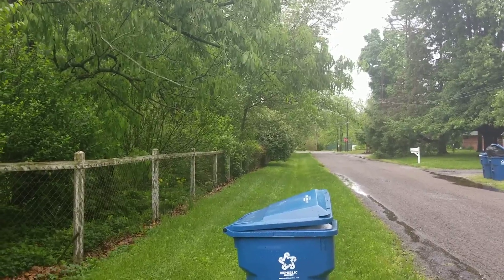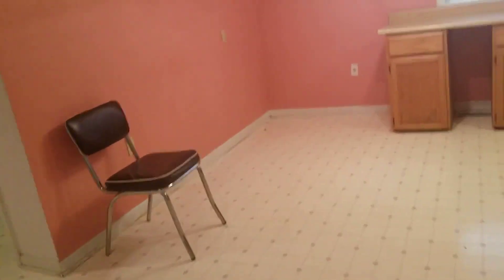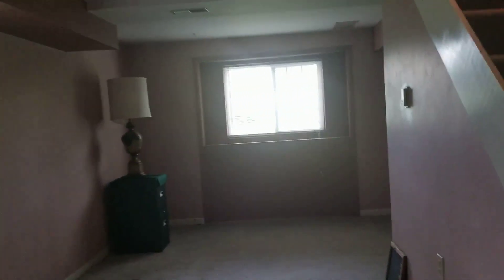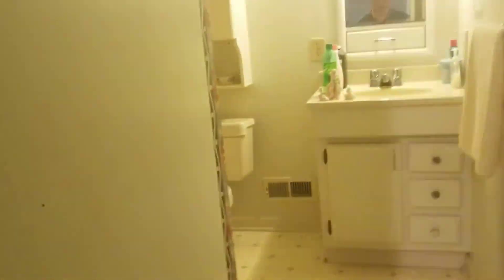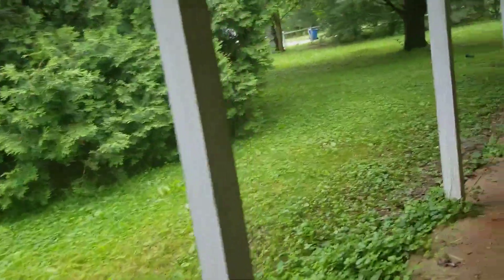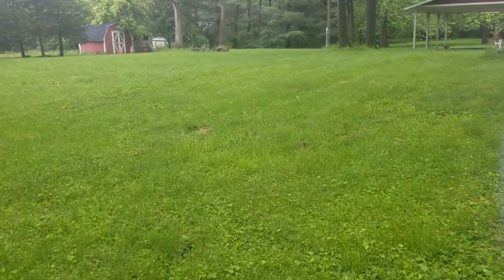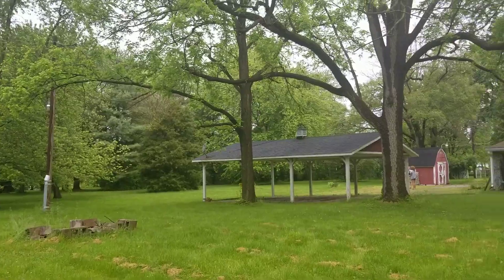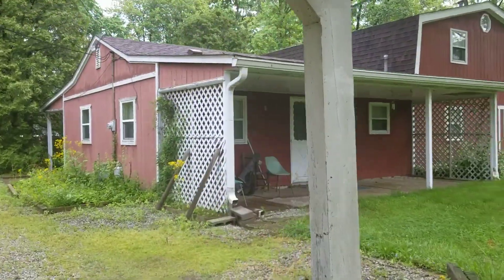Video Walk Through 7745 Beechwood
7745 Beechwood Ave, Indianapolis, Great opportunity to own a home and have equity.  This 4 bedroom home resides on 3 of the most beautiful acres inside of I-465.  The feel of country the middle for the big city.  Home is in disrepair and needs your TLC.  Come and see it yourself.